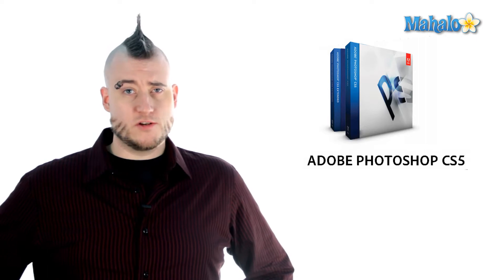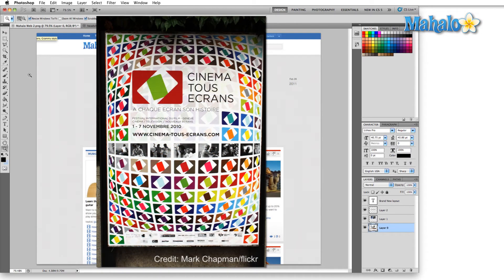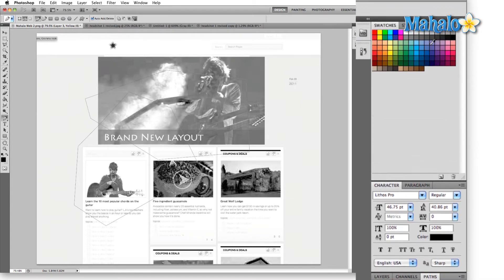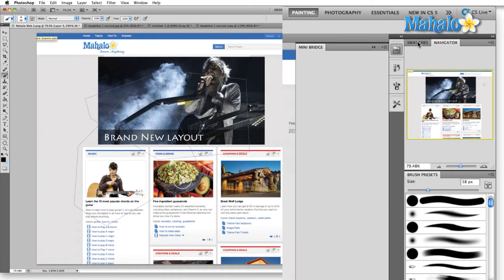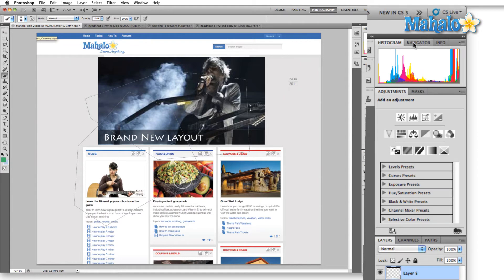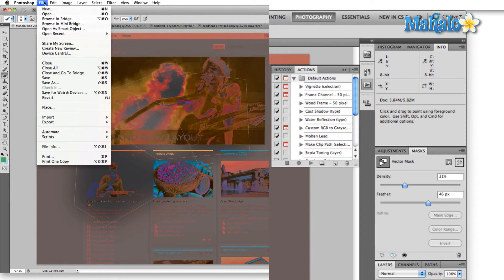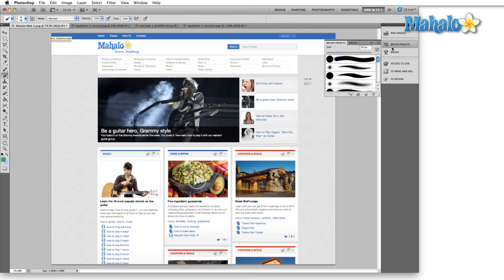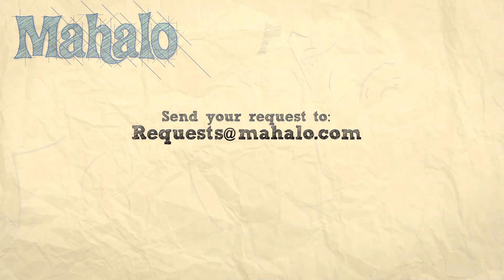Learn Adobe Photoshop - Default Workspace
Mahalo expert Gene Shaw gives a comprehensive Photoshop default workspace tutorial.

A virtual workspace is no different than a physical one. Your workflow will depend exclusively on how well organized your workspace is, especially in a program such as Photoshop. Thankfully, Adobe has kept this in mind when creating your Photoshop Default Workspace. The five presets include: Design, Painting, Photography, Essentials and New in CS 5.

Most graphic design incorporates text and is used largely within advertising. Text options in Design include:
Character Panel: Allows you to change the font size and style. Paragraph Panel: Allows you to structure the text layout.

Image options include:

Layers Panel: Graphic design can get extremely layer-intensive because it demands several visual aspects simultaneously. Channels Panel: Allows you to manipulate the entire RGB panel, or any of the individual Red, Green or Blue panels. The same can be done for CMYK, which would be used for print purposes. Paths Panel: You will be doing a lot of vector work in graphic design, because vector is infinitely scalable.

Above these sections are the
Swatches, Layer Styles, Info Panel, Mini Bridge and History panels. To reset any of these panels to their default settings, go to Reset Design by clicking the Double Arrow icon in the upper right corner of the screen.

By clicking the Painting tab on the upper menu, you will prompt the Brush Presets window to appear. You can choose from a wide variety of brush styles to paint with.
Layers, Channels and Paths are still present, along with your Swatches and Navigator.

Additionally, you have
Tool Presets so you can group any tools you are going to use regularly into an organized panel, allowing you to select them quickly.
You will also find your
Brush Panel, so when you select a brush you can alter each specific setting per brush. You can also create new brushes from scratch and save them for future use.
When painting, you may want to adjust the Color of each Swatch accordingly. To do this, simply click on Window in the top menu and then choose Color within the menu. Drag the Color panel into the Swatches panel and they will both live together in the same panel.

Click the Photography tab in the upper menu and you will see the Histogram tab open up in a panel on your right. The Histogram will tell you everything you need to know about the color of your chosen image. Specifically, it conveys all of the color ratios within the image. The Navigator and Info panels are still present.
Further down you will see the Adjustments tab containing all of your adjustment presets.

The Masks function was explained in an
earlier lesson. The bottom panel remains the same: Layers, Channels and Paths. In addition you will find the Clone Source Tool (a rubber stamp icon) which helps you remove things like red-eye in photographs. See the Clone Source Panel tutorial for more information on this function, such as learning how to duplicate areas of your image. You will see Mini Bridge and History are still available.
A great asset to photographers is the
Actions Panel, which will let you automate various actions. For example, if you are doing something over the course of 40-50 images, come into this panel, record your actions, open up your next image, play around and then you can continue working.
Later on, at a different time, you can bring up the File menu in the Menu bar to select Automate, followed by Batch Automate and this will draw from the Actions Panel.

This is a combination of painting and design. You have Color, Swatches and Style, as well as Adjustments and Masks. In addition, you still have your standard Layers, Channels and Paths available. This gives you a basic layout to start with, which you can then customize by coming up to the Window menu and choosing the various options therein.

The last tab in the upper right menu is New in CS 5. Clicking on this will display all...